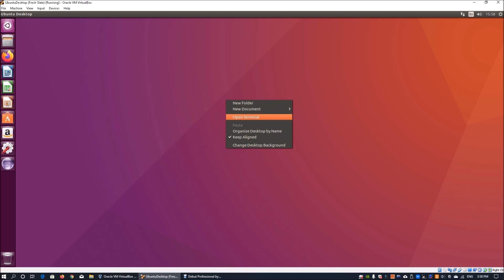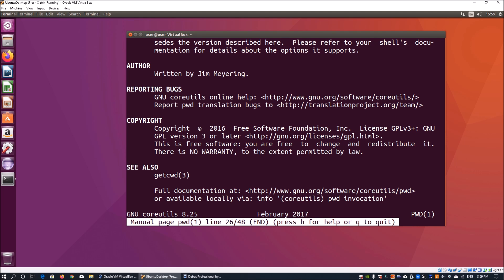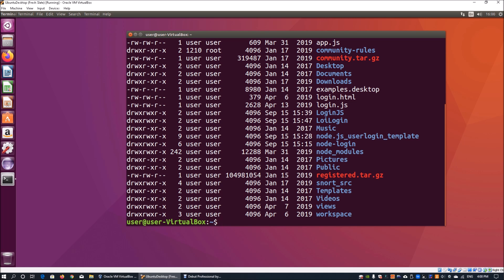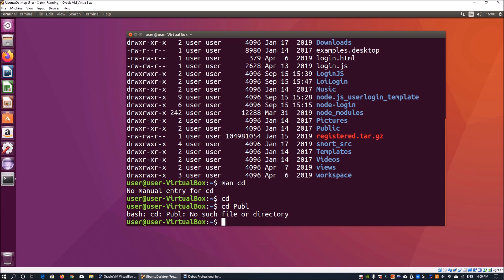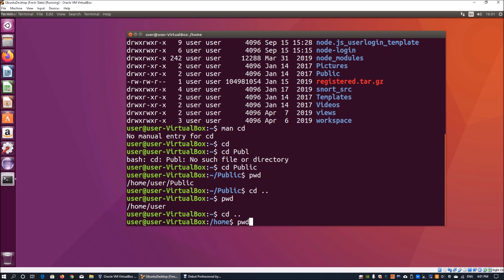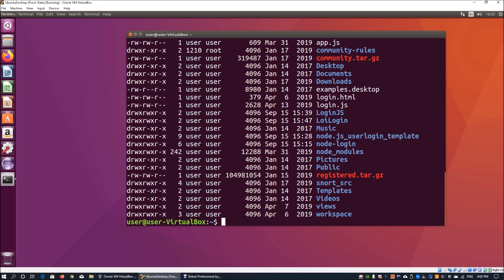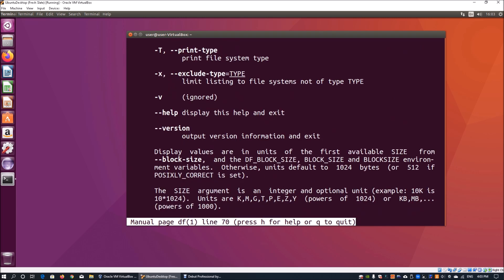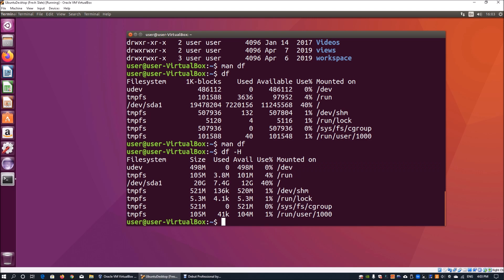Top Linux Commands for Moving Around Filesystems!